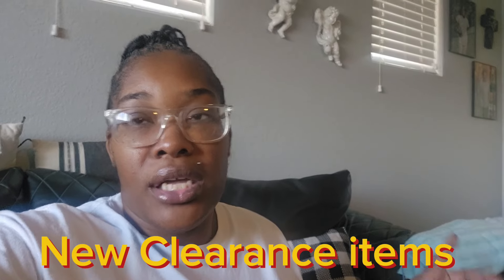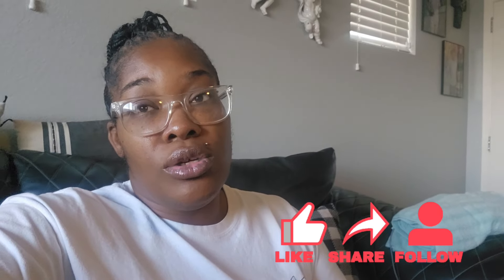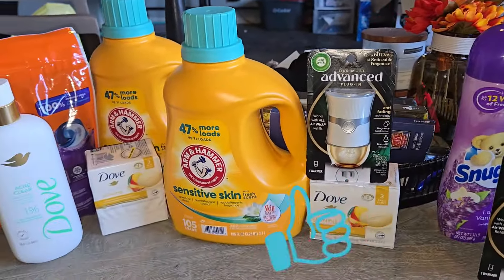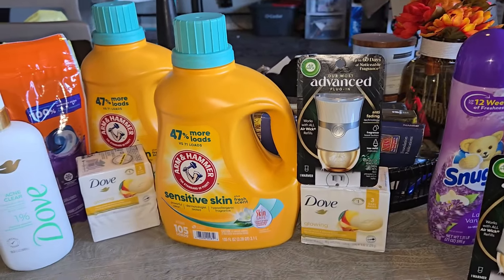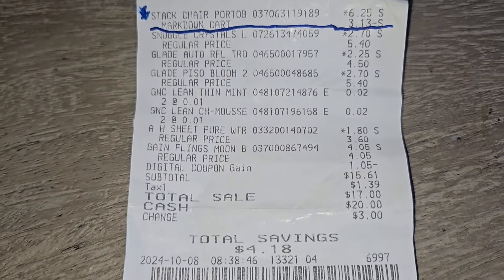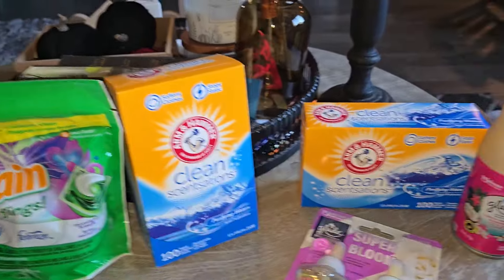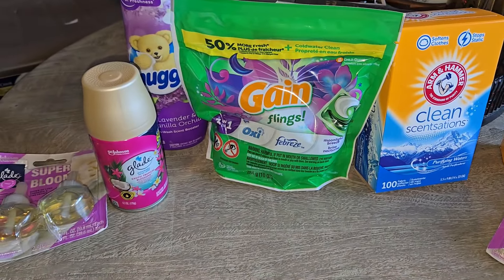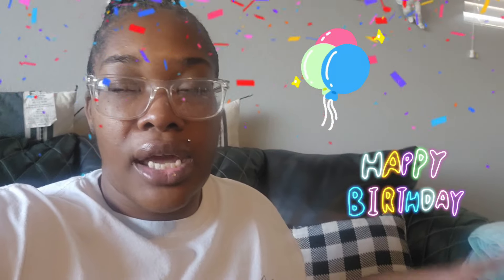New clearance items at DG+penny finds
Dollar General is pulling out all the stops when it comes to savings and deals. Join me and the Discount divas & dudes for an epic savings journey 😎...